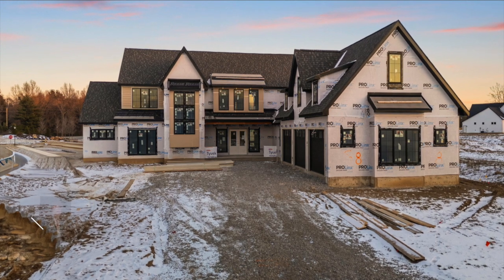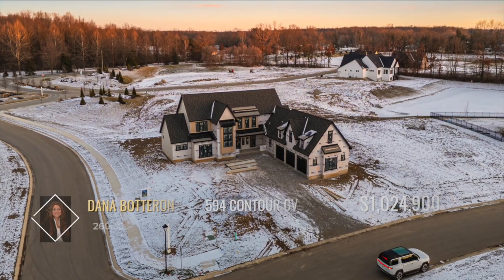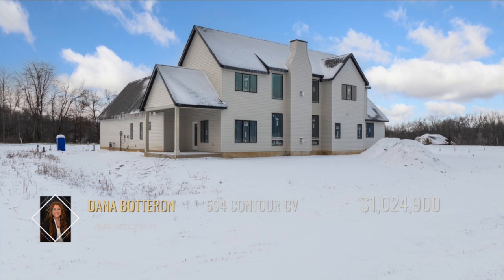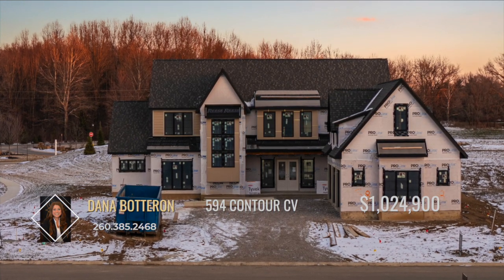594 Contour Cv, Huntertown, IN 46748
A custom masterpiece by Olive + Oak Custom Homes. The Oakland floor plan was designed for livability and sophistication. Luxury details and finishes are found in every room. The glass double door entry leads you into a foyer you will never forget. The stone wrapped walls complement organic arches and a curved opening between the great room and foyer.  Enjoy the detailed carpentry throughout the home's wainscoting, trim, coffered ceilings, beams, and window casements. The great room is washed in light from oversized windows, and the stately gas-log fireplace welcomes your guests to gather at 594 Contour Cove. The kitchen is unrivaled, and is fully outfitted with ZLINE appliance package, quartz countertops, and locally crafted cabinetry featuring inset reeded glass and brass rail shelving. A hidden walk-in pantry with appliance bar completes the kitchen of your dreams. The primary bedroom is your personal sanctuary. The ensuite provides a custom tiled walk-in shower, soaking tub, an oversized vanity with twin sinks and separate dressing table. The color-washed office features a stunning ceiling treatment and glass French doors. The grand staircase features an exceptional view through a wall of windows. Another living space greets you at the top landing, featuring a second gas log fireplace and 10 ft ceilings. Enjoy a sunset view or your favorite book on the custom window bench. Three spacious bedrooms await upstairs, with roomy closets outfitted with customized organization. The Jack and Jill bathroom features the same luxury details found throughout the Oakland.  The attention to detail and quality of construction cannot be captured in words, as this stunning home must be seen in person to be fully appreciated. Estimated to be completed Spring of 2025. Schedule a private tour today!